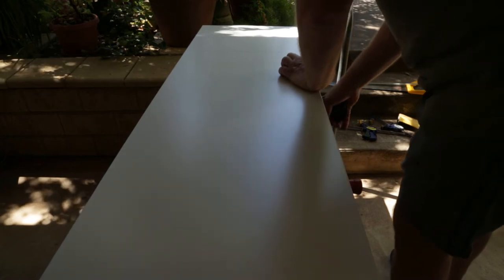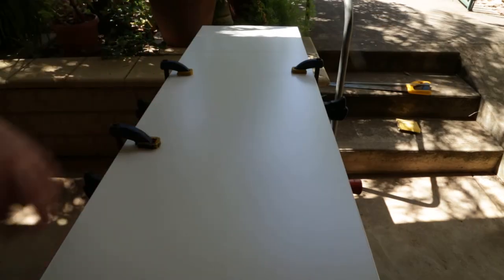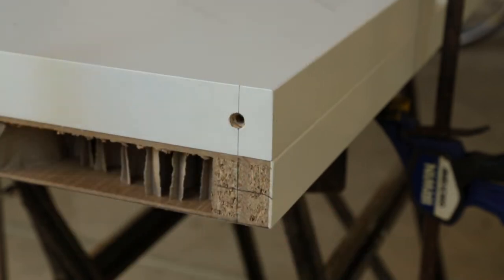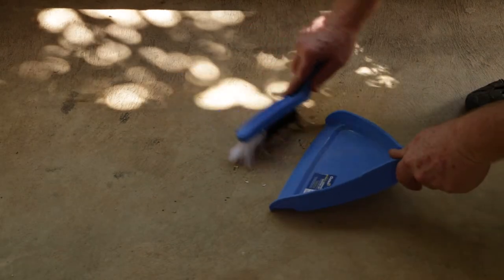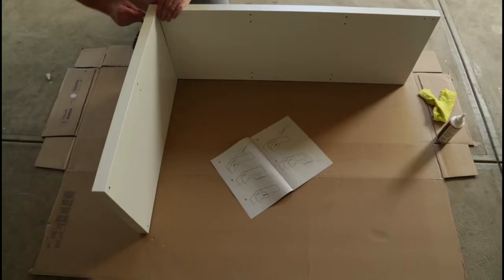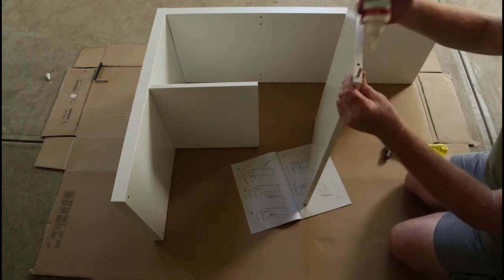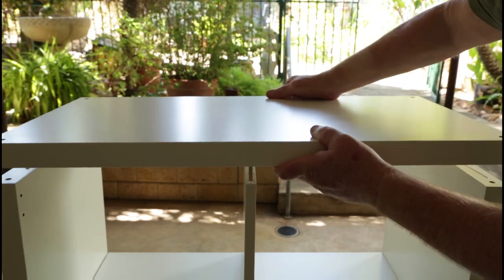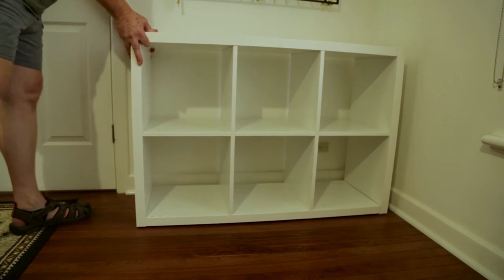Vinyl Record Storage | Ikea Kallax Shelf | Ikea Bookcase Hack | Vinyl Music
Today I am fine tuning the Ikea Kallax 4 x 2 cube bookcase to be a 3 x 2 cube to fit where it needs to go in our home.

This project will move my Turntable and Amp from the coffee table and my Vinyl from milk crates type storage to a single unit.

Chapters

00:00 - Introduction
00:23 - Unpacking
00:34 - Modify the Kallax (Hack)
02:18 - Quick Clean Up
02:38 - The Assembly
04:44 - The Finished Product

Ikea Kallax - Shelving Unit

Equipment:

Black & Decker Workmate

Rega - Phono Preamp